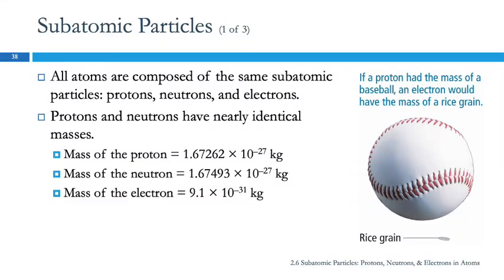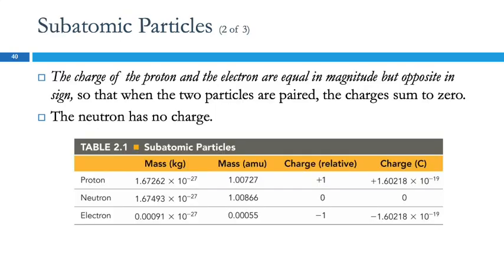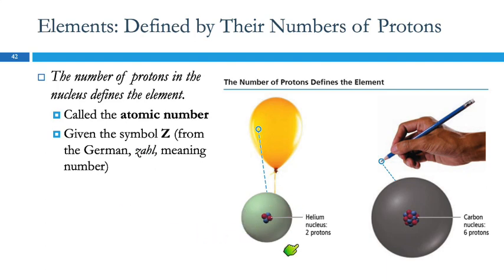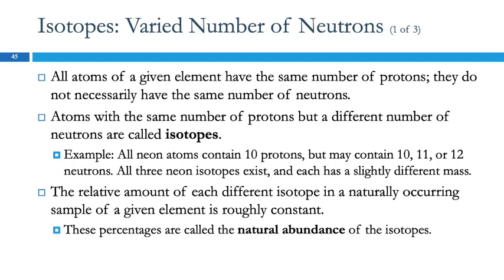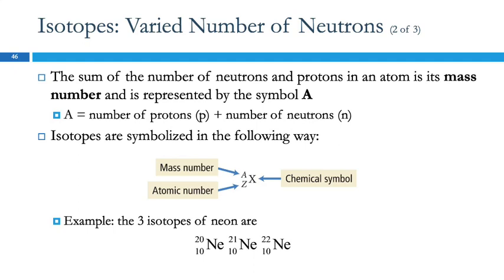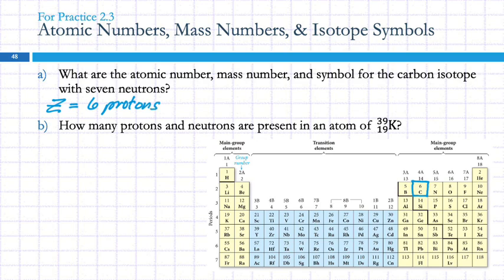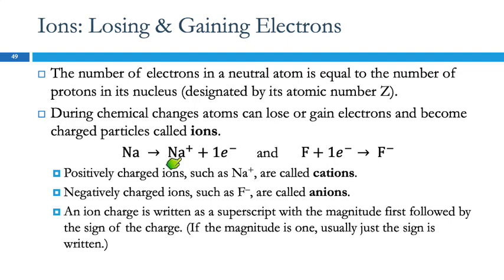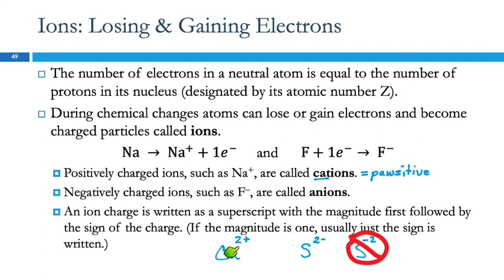2.6 Subatomic Particles: Protons, Neutrons, & Electrons in Atoms